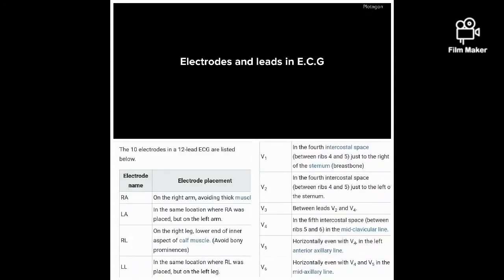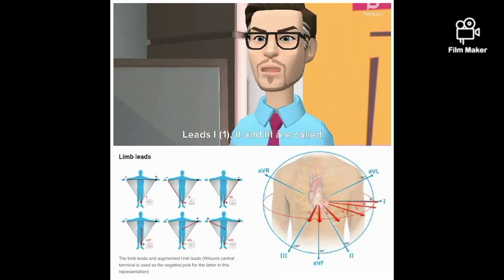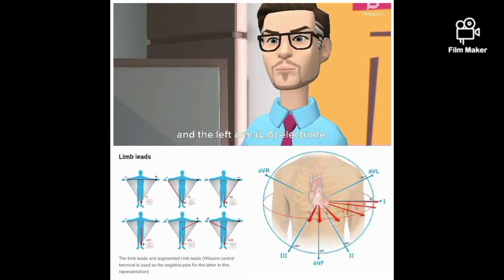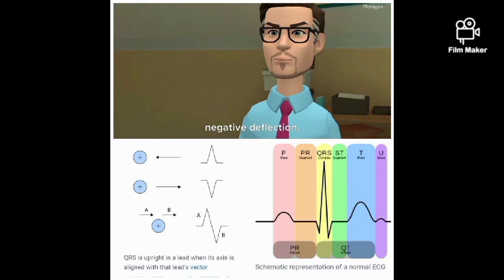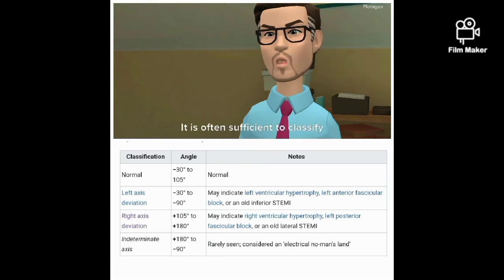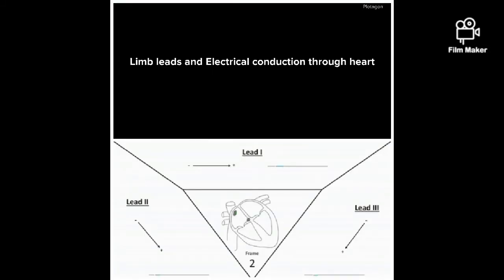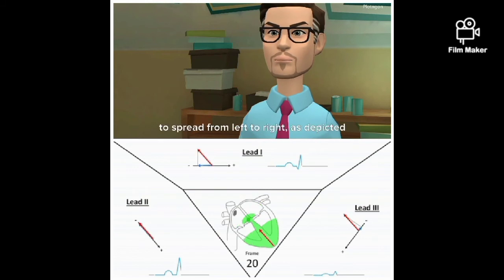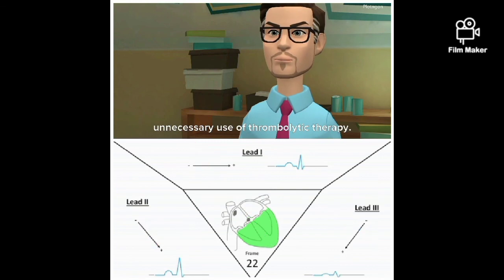Electrocardiogram (Part 2): ECG machine, waves found in cardiograph and its interpretation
This video is based on description of ECG machine, waves in electrocardiography, interpretation of those waves and how that interpretation helps in detecting cardiac diseases.
 This one is the 2nd video on electrocardiograph and fourth video ftom this page.
This is also the third video of the series "Ischaemic heart disease and Myocardial Infarction".
Film editing has been done by Film Maker application. So thanks to them also.